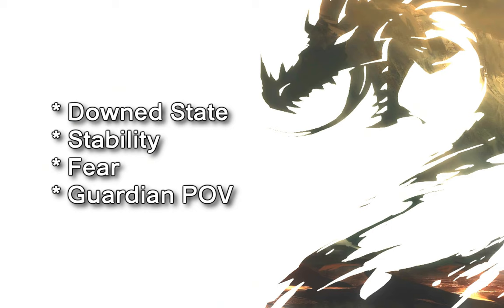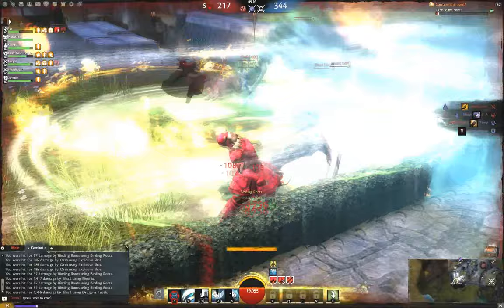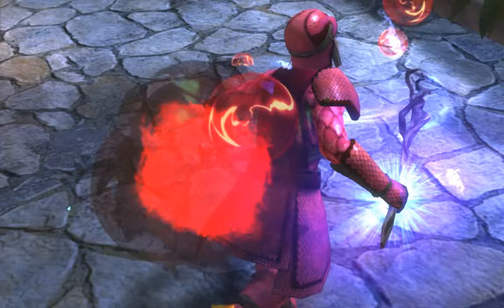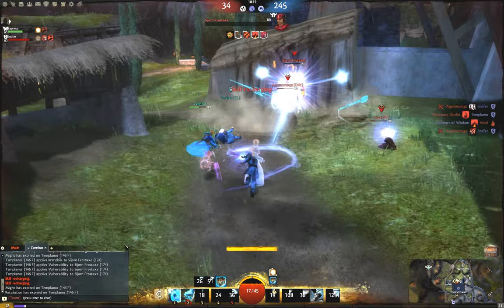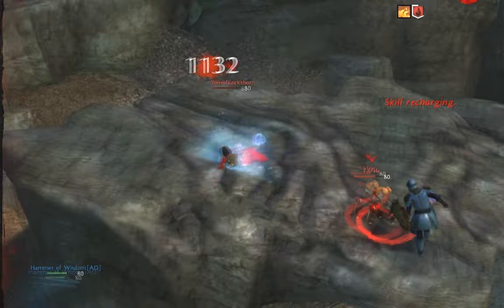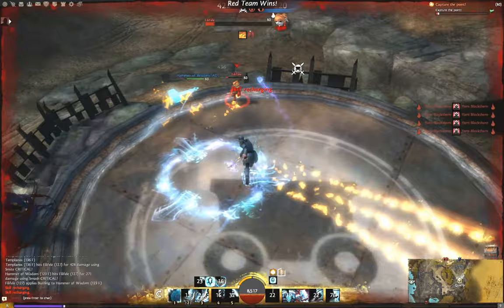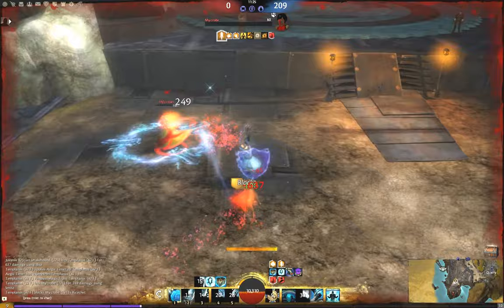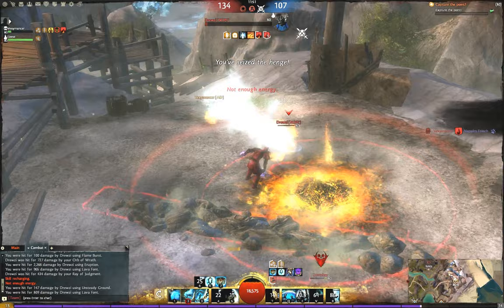GW2: Downed State, Stability, and Fear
This movie focuses on the importance of stability and fear with respect to the downed state in GW2.  For my write-up and further discussion about this movie, head on over to GW2 Guru.